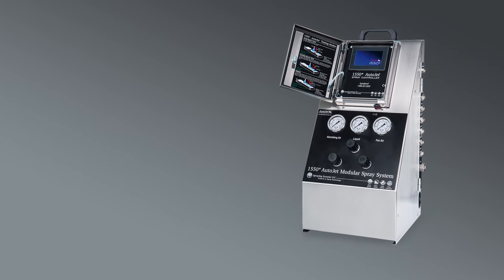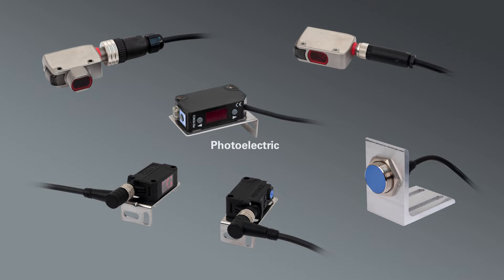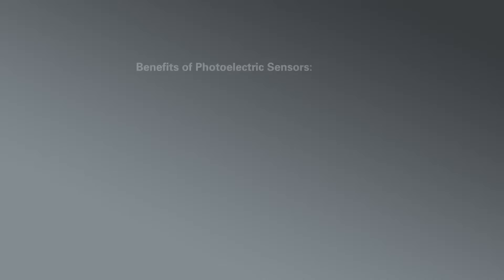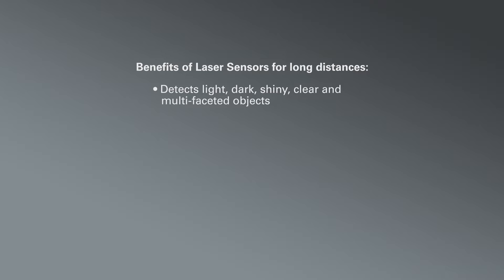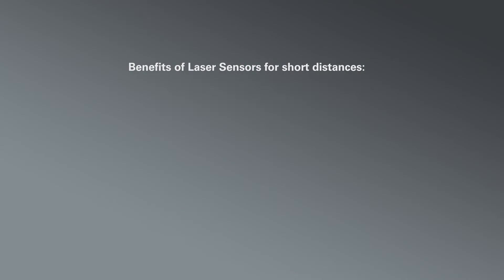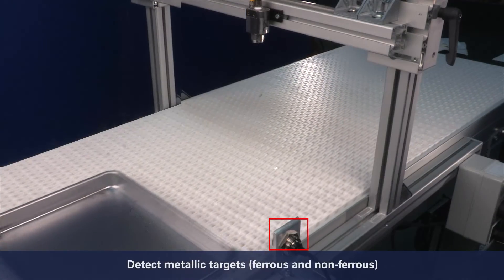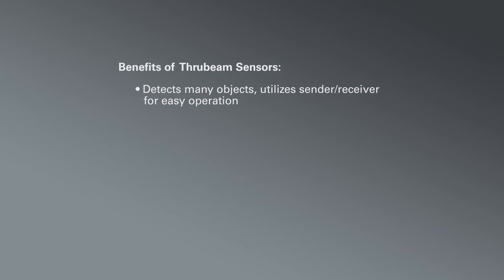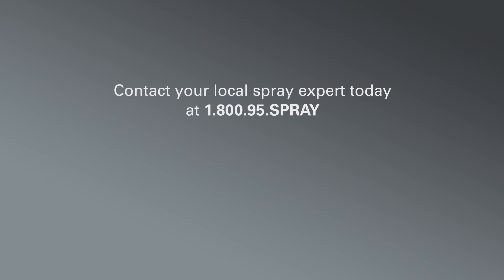Sensor Options for Use with for AutoJet® Spray Controllers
Maximize productivity by adding sensors that work in conjunction with AutoJet(R) spray controllers from Spraying Systems Co.   Choose from long or short distance lasers, photoelectric, thrubeam and proximity sensors.  See how each sensor works and obtain tips on how to integrate them into your application during this short video.